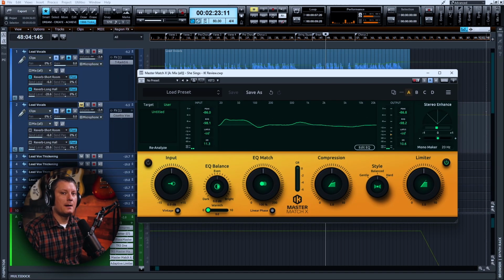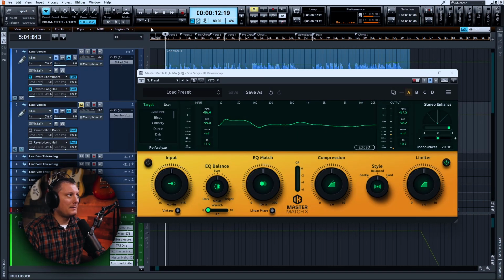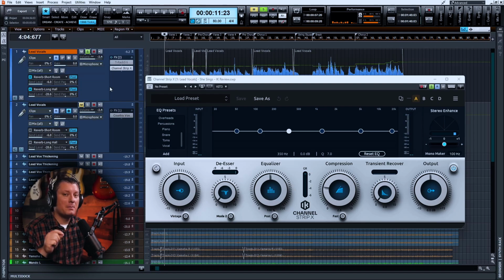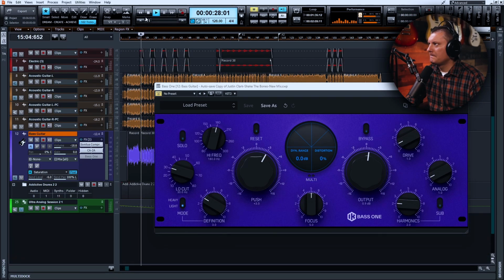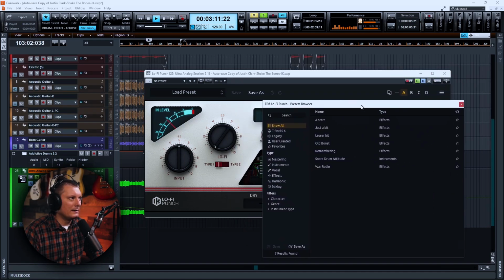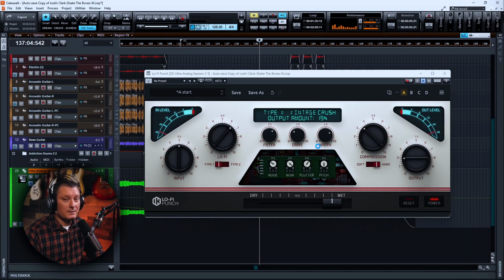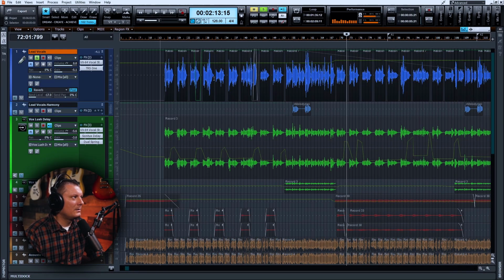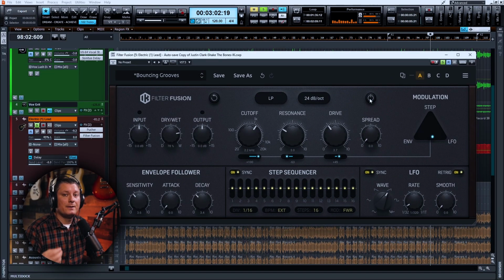IK Multimedia's NEW 8 Plugins: First Look! (2024)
00:00 Intro
01:20 Master Match X
06:09 Channel Strip X
08:10 Bass One
10:34 Lo-Fi Punch
14:43 Dual Spring
16:25 Delay Lab
18:26 Pusher
18:46 Filter Fusion